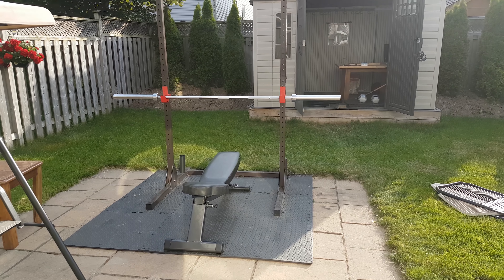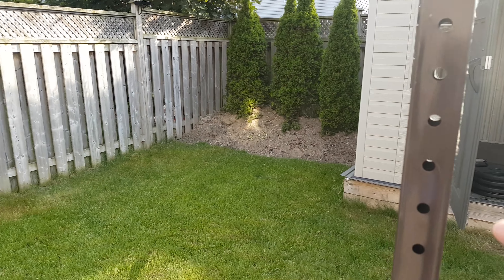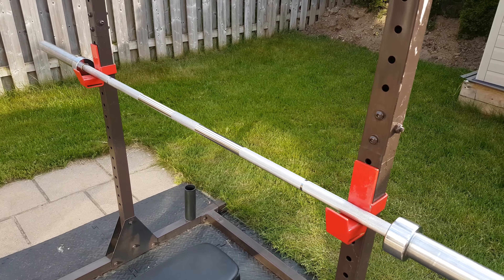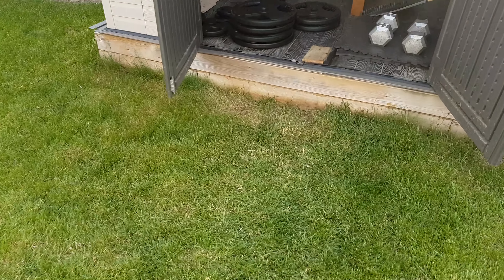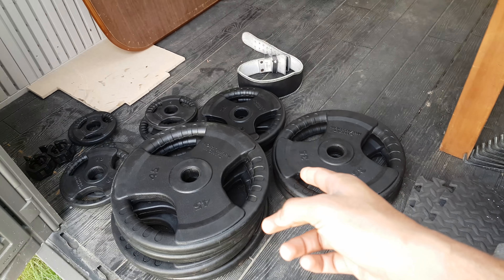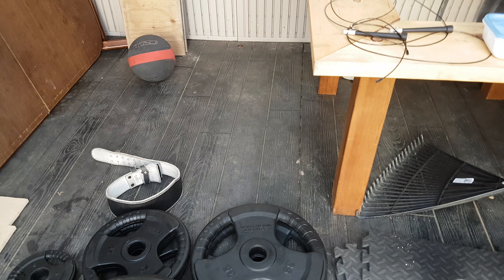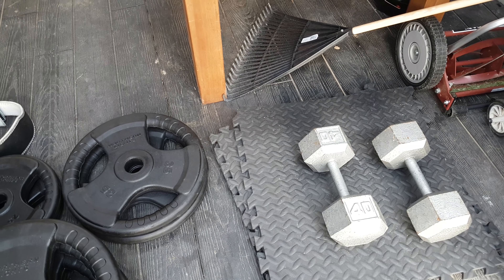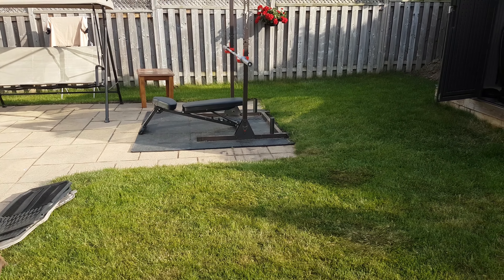$1000 Backyard Home Gym